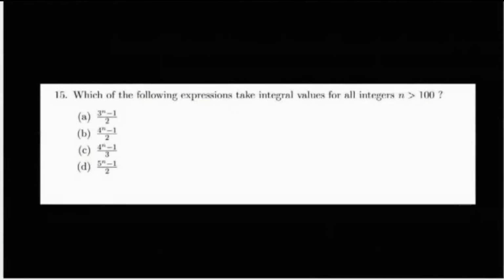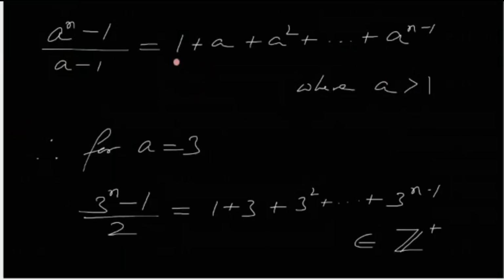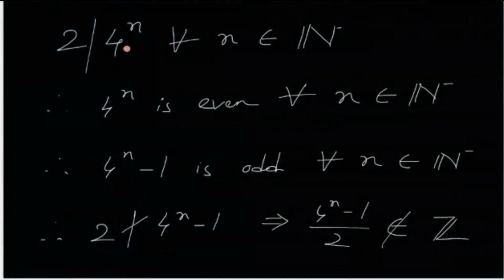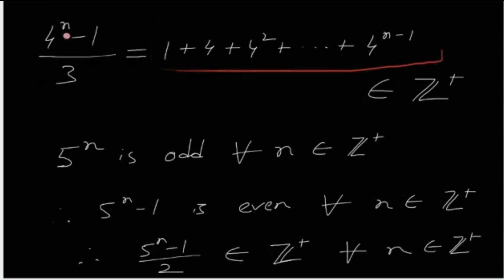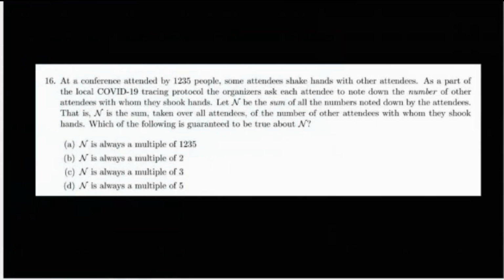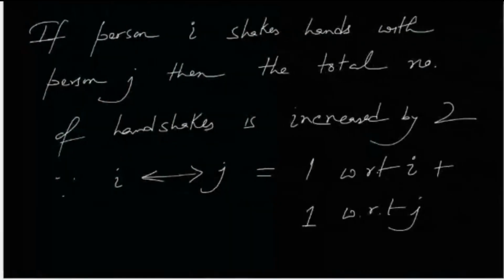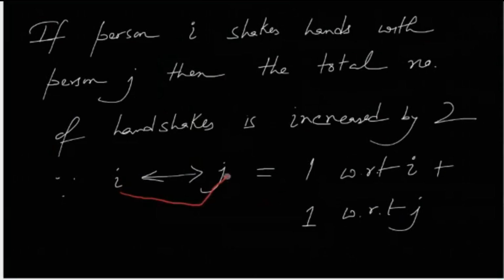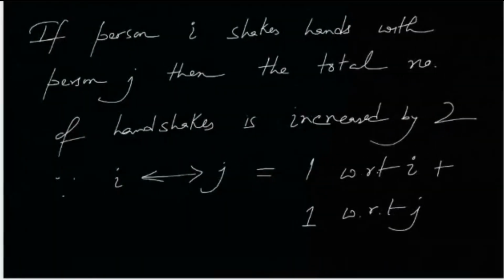CMI DS 2022 Problem 15 and 16 Solution | School Level Mathematics | Cheenta